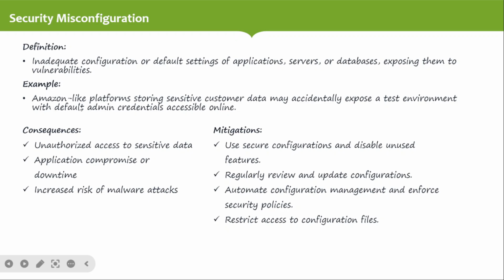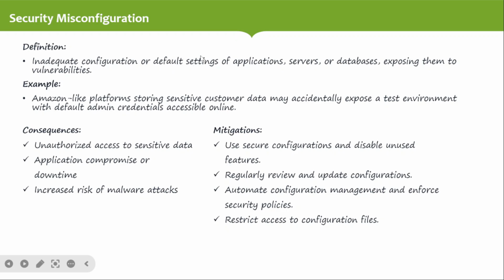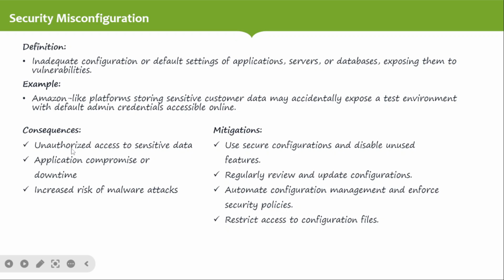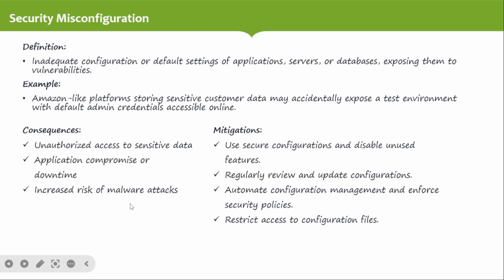Security Misconfigurations: Small Mistakes, Big Consequences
Find out how simple misconfigurations can lead to severe security breaches and how to configure your systems securely. Part 5 of the OWASP Top 10 Vulnerabilities Series.